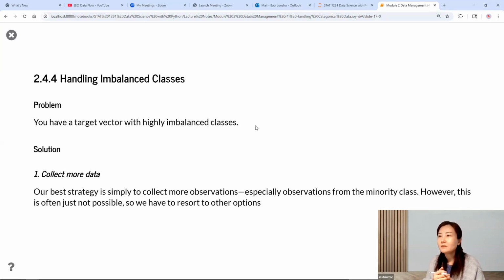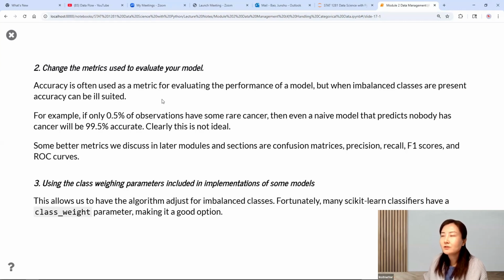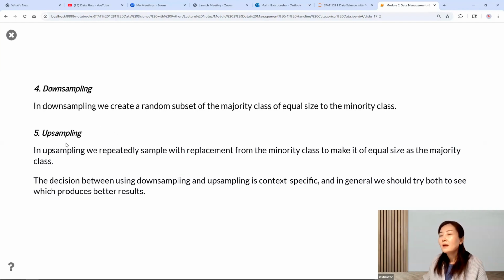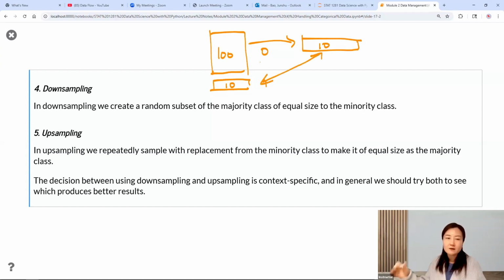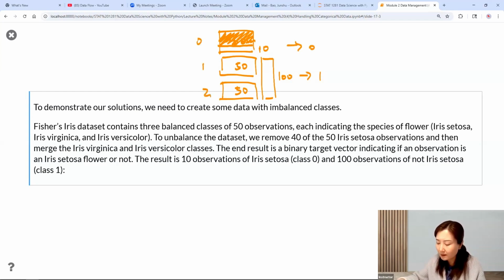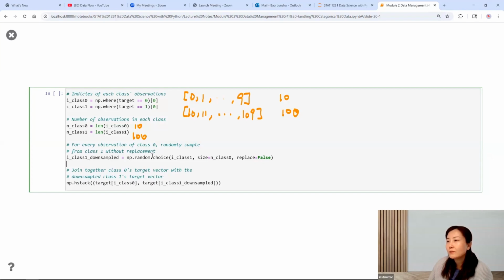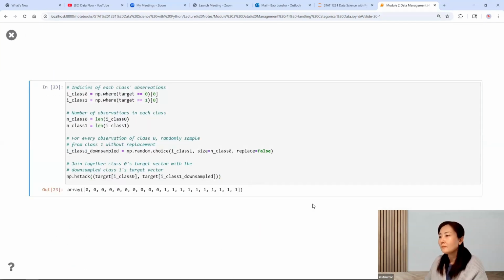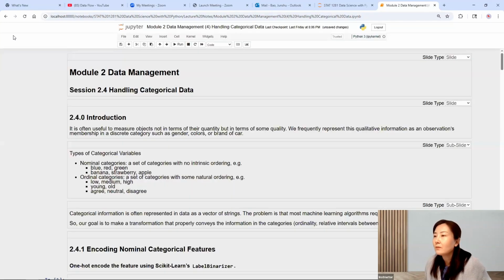How to handle imbalanced classes?